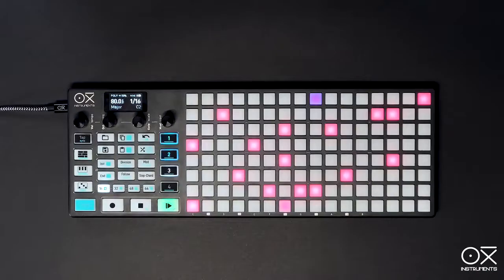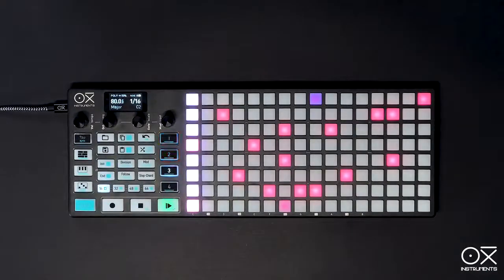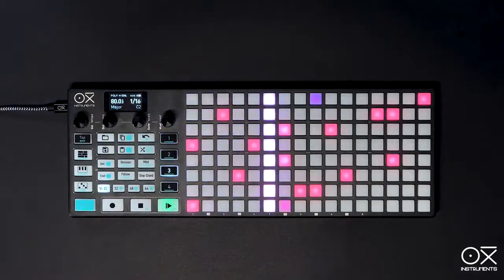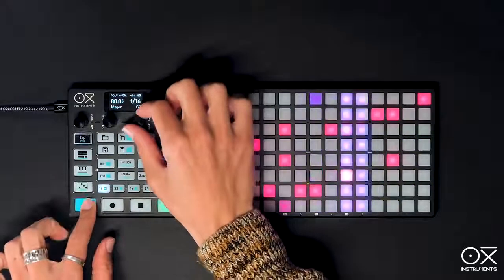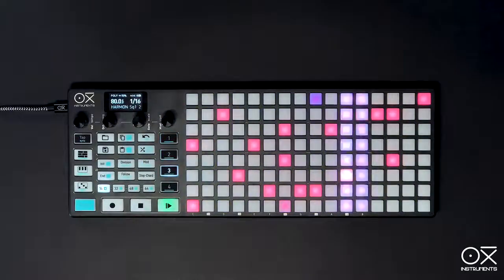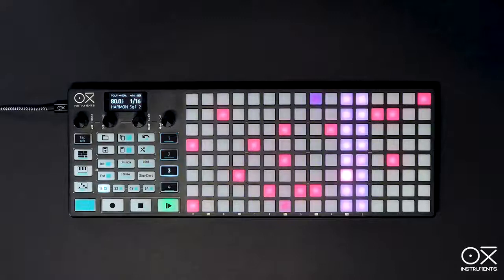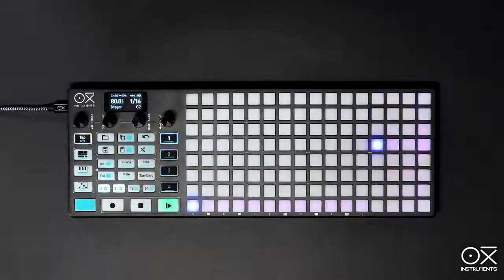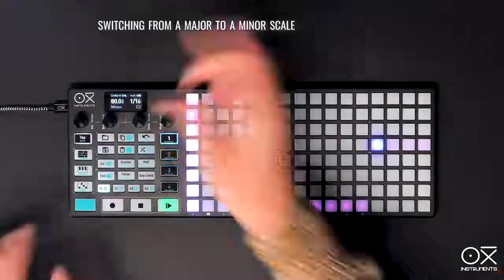OXI ONE, Powerful Sequencer & MIDI Controller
Modular enthusiasts, OXI ONE has come to stay. Seamless integration between a performative sequencer and Control Voltage like never before
Modulation routing, any degree of polyphony support, envelopes… open the cv layout and instantly select/configure what you need in every precise moment with fluid assignations of all the outputs. It has never been so easy yet so flexible and powerful.